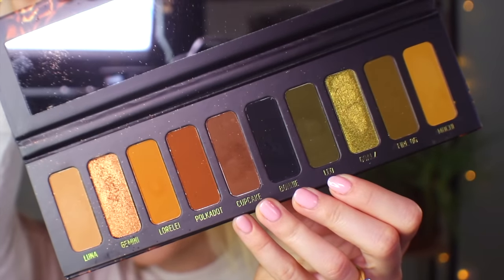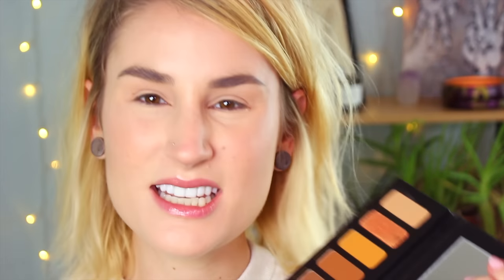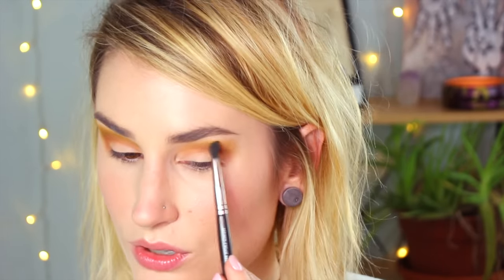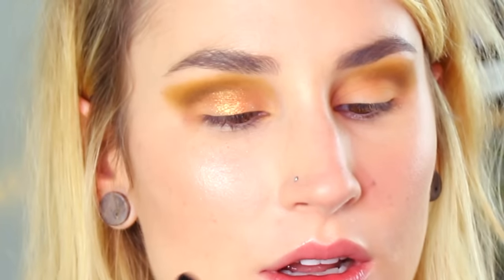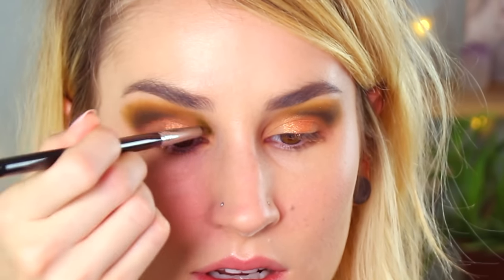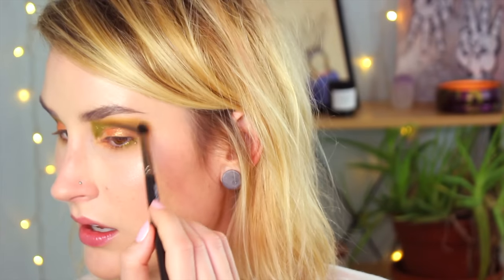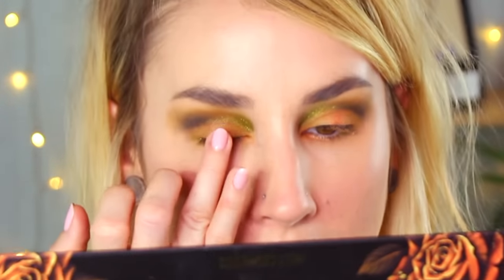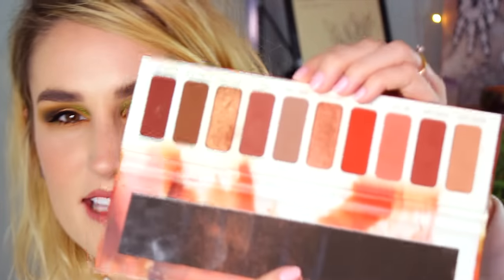MELT GEMINI PALETTE: Worth the wait? (And $58?) | HONEST REVIEW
CAN YOU BELIEVE? She's finally here, y'all - the Melt Cosmetics Gemini Palette. Today we play with the Gemini palette in all her dualistic glory - and I'm honestly just excited to keep working with this palette and seeing more looks I can get out of it!